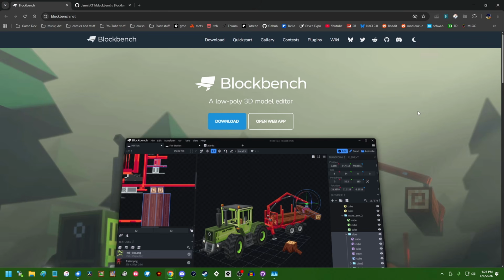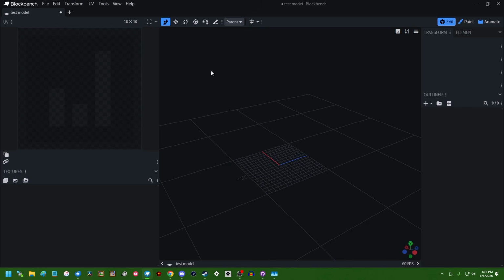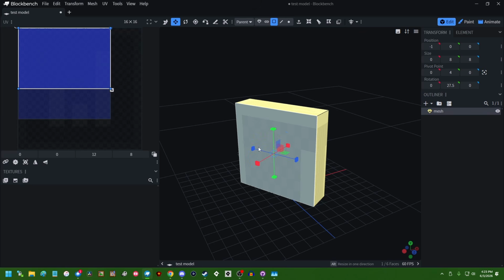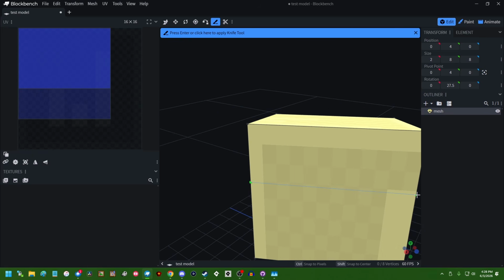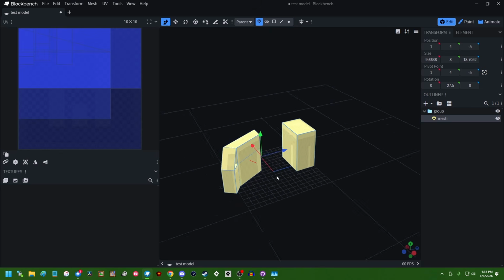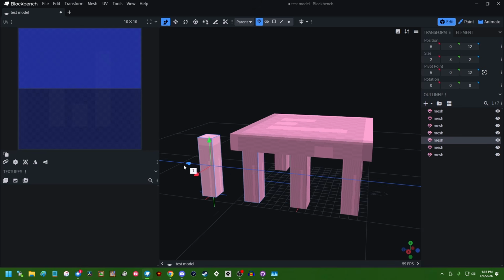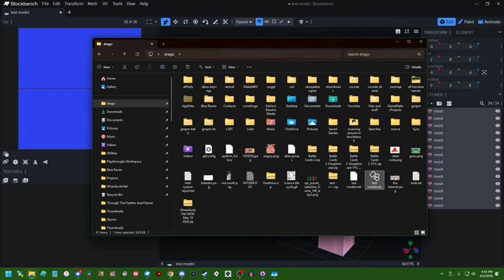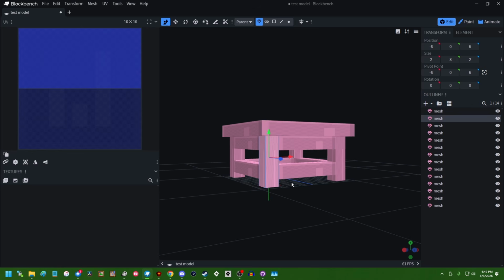An Introduction to BlockBench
It's important to use the right tool for the job, and if you want to make a low-poly 3D game, BlockBench might be the right tool for the job.

0:00 Introduction
1:11 About BlockBench
3:22 the BlockBench UI
18:20 Modeling a basic table
21:01 Min-maxing your triangle count
22:51 Exporting the model and stuff
26:08 Crocotile (and Sprytile), tile-based low-poly 3D modeling programs
27:54 The end

Sprytile (please don't actually use this although there are apparently a few successor projects):

That promised social media link spam.